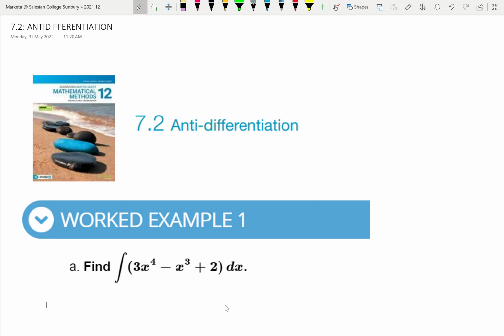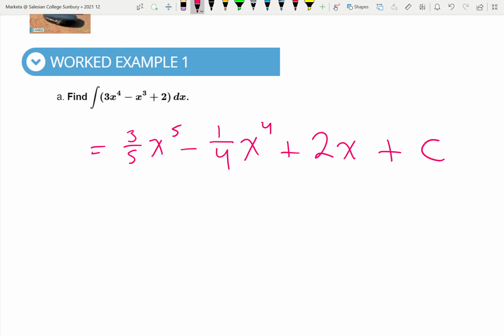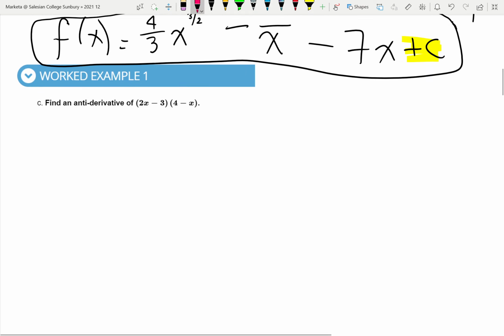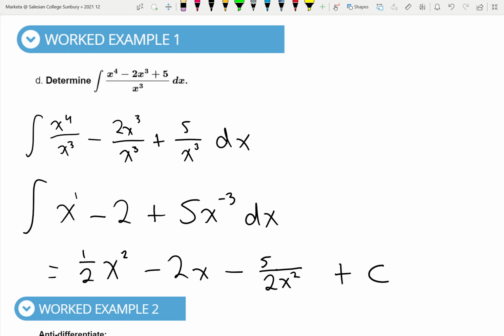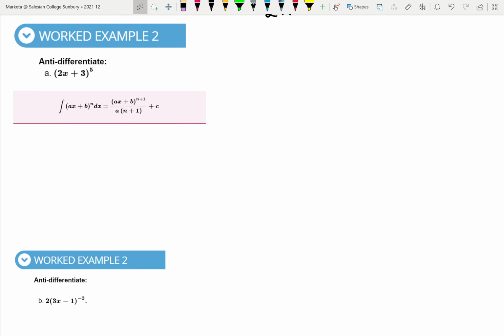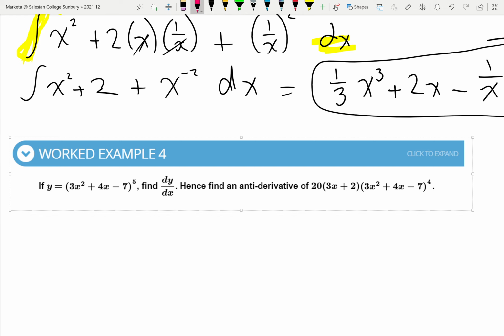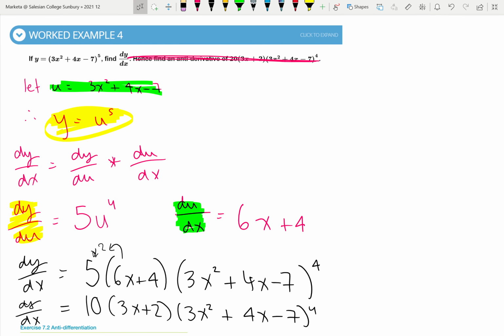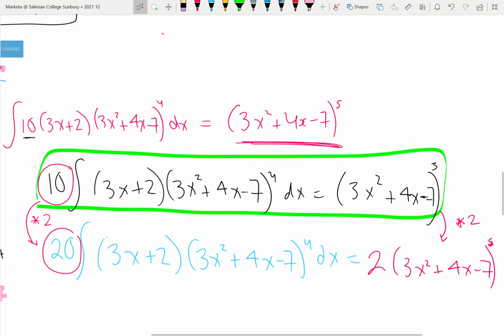7 2 ANTIDIFFERENTIATION YEAR TWELVE METHODS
These are the worked examples from exercise 7.2 of the jacplus year twelve text book. Antidifferentiation